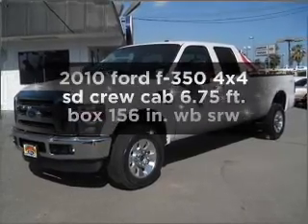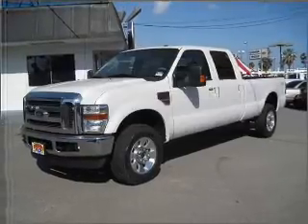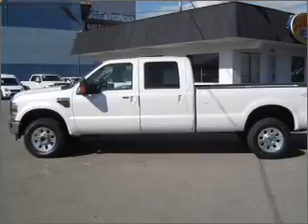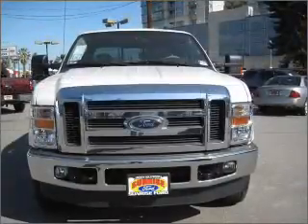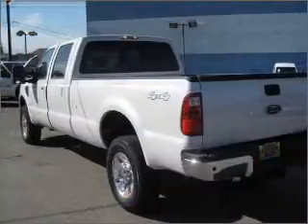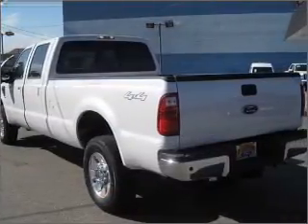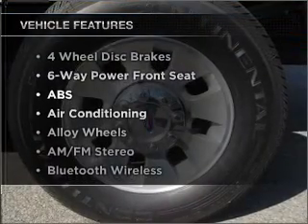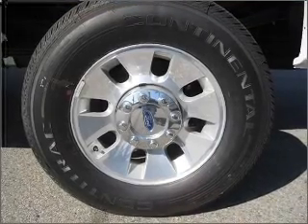2010 ford f-350 Sunrise Ford North Hollywood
Year: 2010
Make: ford
Model: f-350
Trim: 4x4 sd crew cab 6.75 ft. box 156 in. wb srw
Engine: 6.4 liter 8 cylinder ohv tt
Transmission:
Color: white platinum clearcoat
Mileage: 5
Address:
5500 Lankershim Boulevard